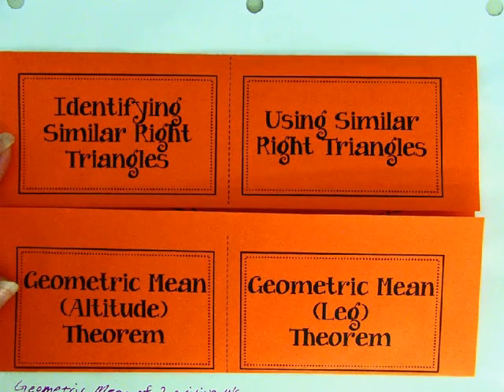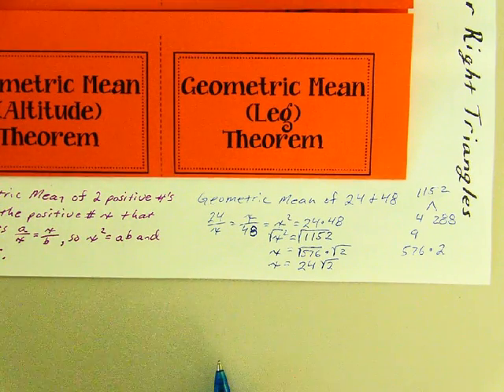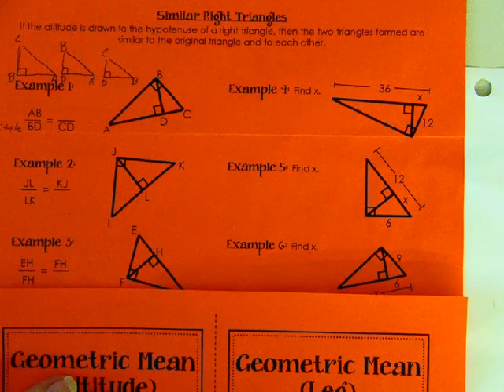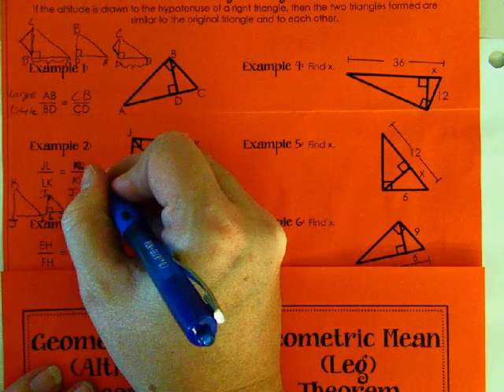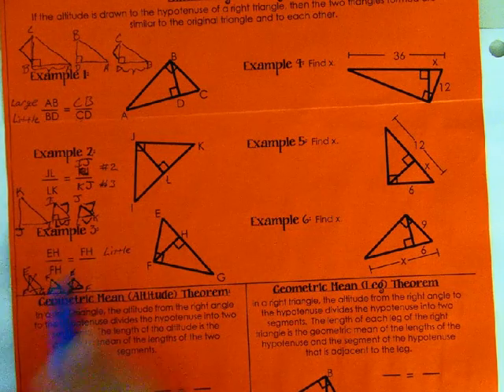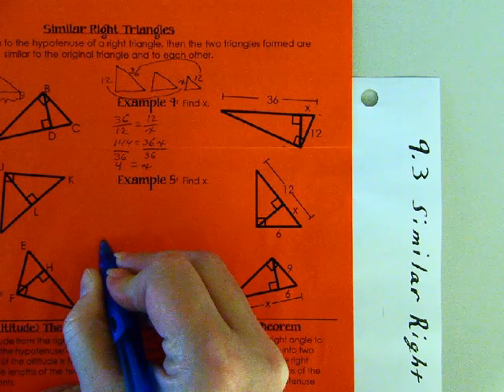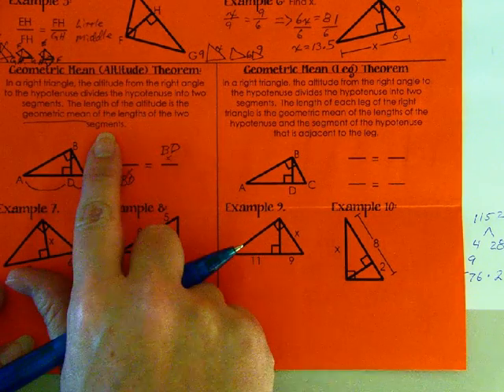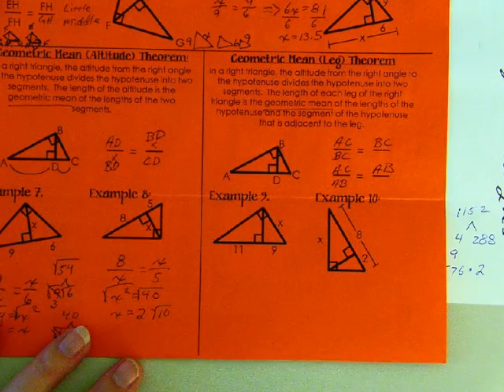9.3 Similar Right Triangles